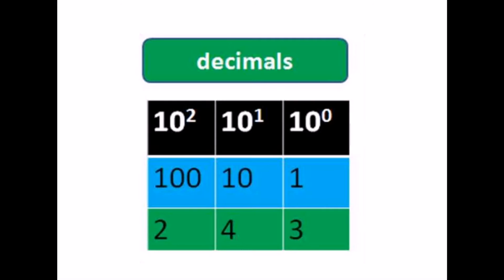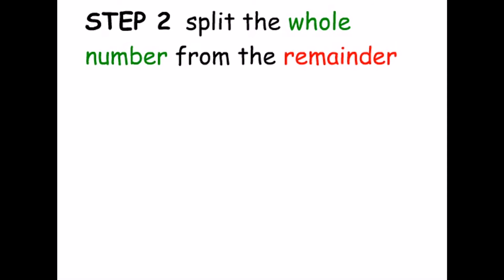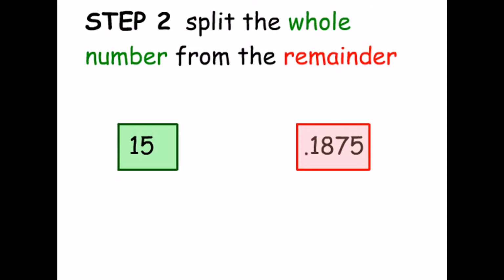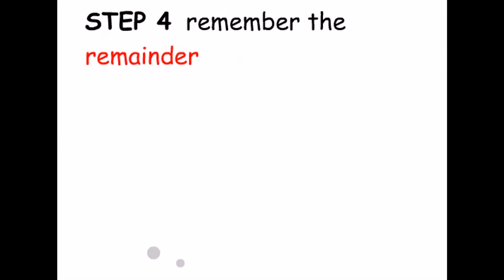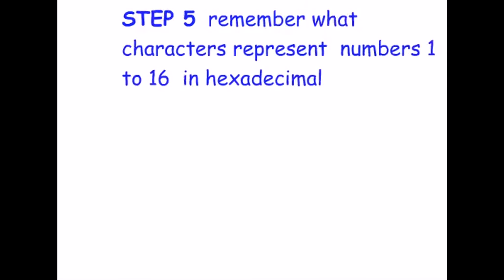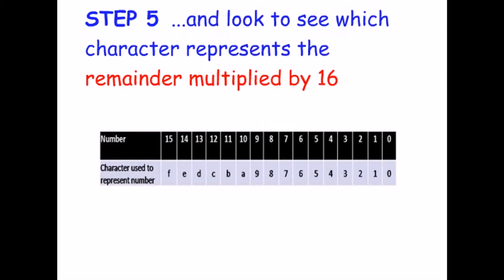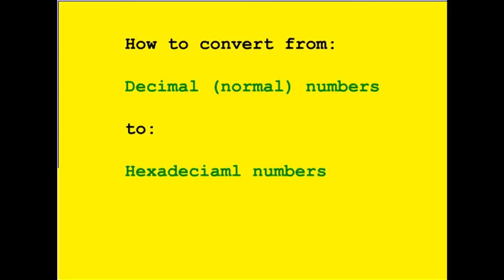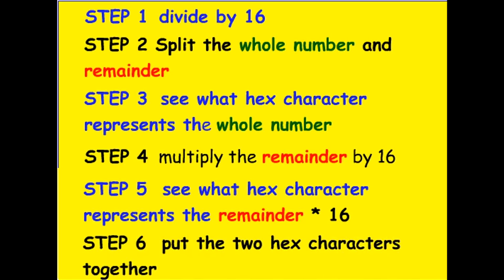computer science : converting decimal to hexadecimal / denary to hex base 10 to base 16